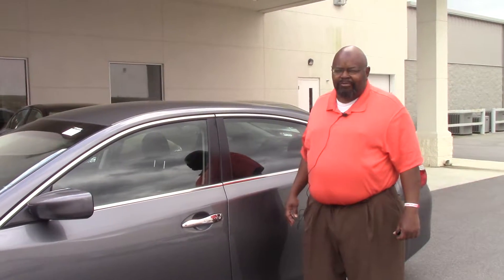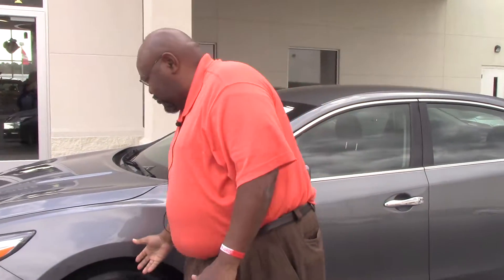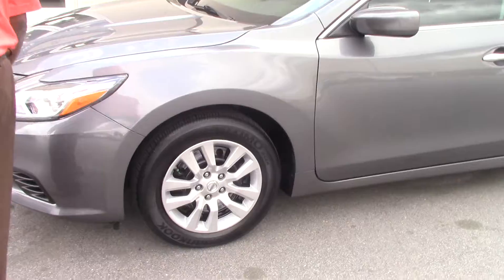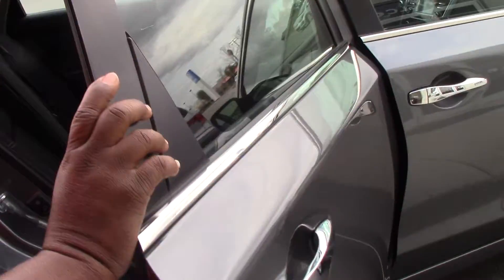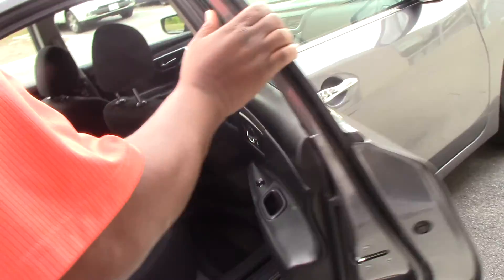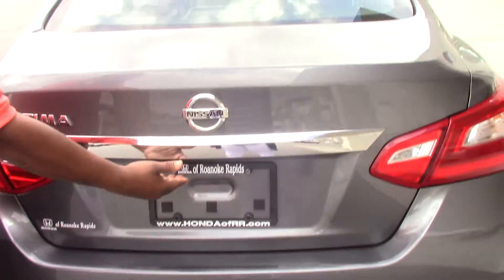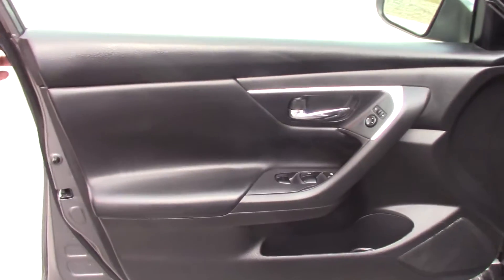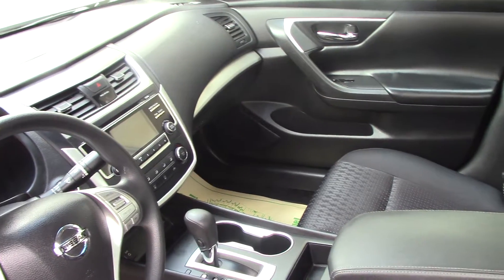2016 Nissan Altima 2.5 S- Honda of Roanoke Rapids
Description

Silver Bullet! Oh yeah! Creampuff! This gorgeous 2016 Nissan Altima is not going to disappoint. There you have it, short and sweet!